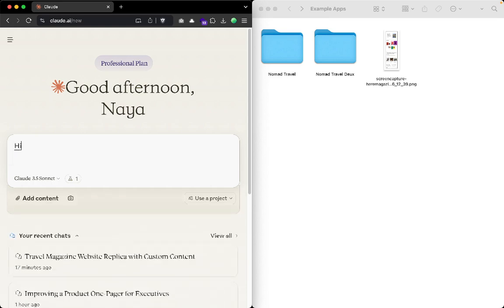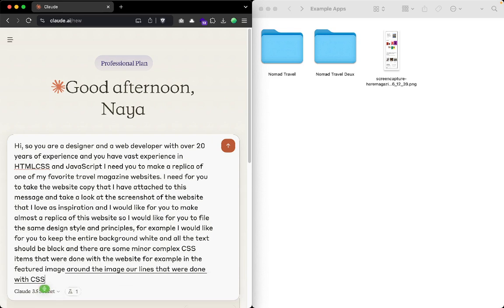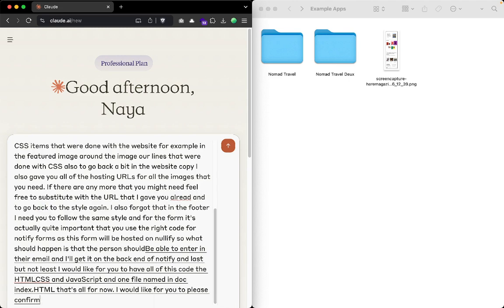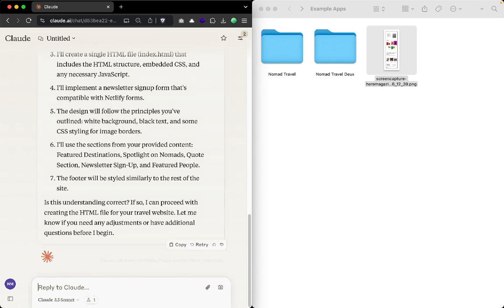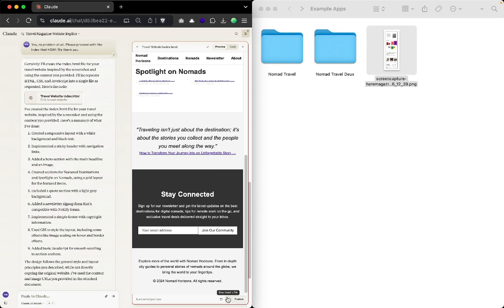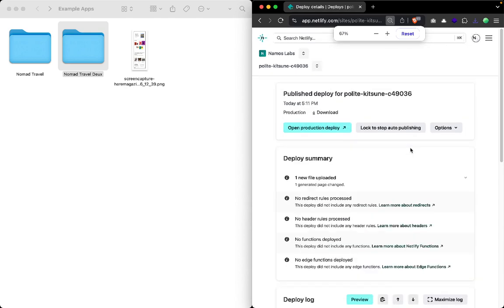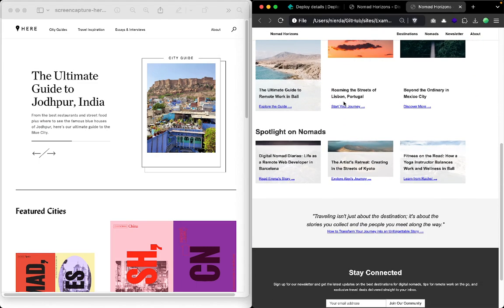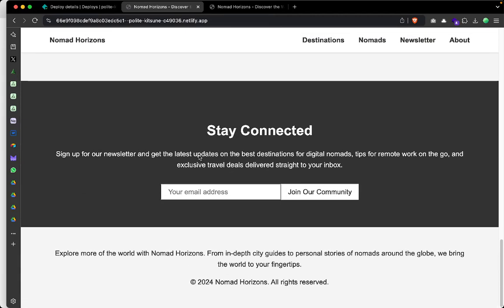Create, Deploy, & Host a website using Claude AI & Netlify in 10 Minutes⚡️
Ever thought about making your own website but felt overwhelmed? I've got something cool to show you.

In this video, I'll walk you through how I used Claude AI and Netlify to whip up a website in just 10 minutes. Yep, you heard that right – 10 minutes! (& about 2mins of me just talking 😁)

Feel free to speed up the video to 1.5x or 2x speed!

Here's what we'll do together:
2️⃣ Turn that into a real webpage (no coding required, I promise!)
3️⃣ Get it online with Netlify (it's as easy as dragging and dropping a file/folder)

🧰 Tools used
🤖 Claude AI: Claude.ai/chat

The first one I made before this video took a few more prompts:

This method is a game-changer, whether you're looking to showcase your business, start a blog, or simply experiment with web development. It's perfect if you're short on time or not so tech-savvy (been there, done that).

What else would you like to see? Should I do v0 next?

Apologies ahead of time, this video was completely unedited! 😅😁